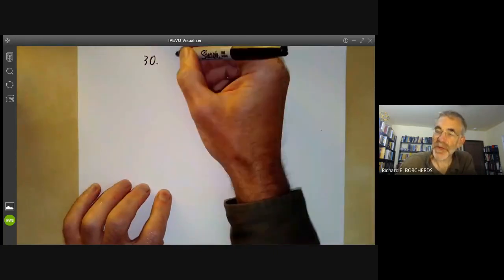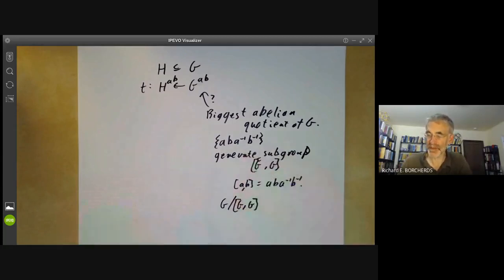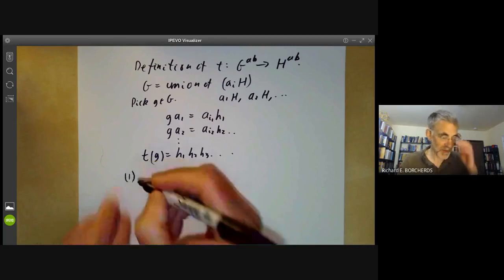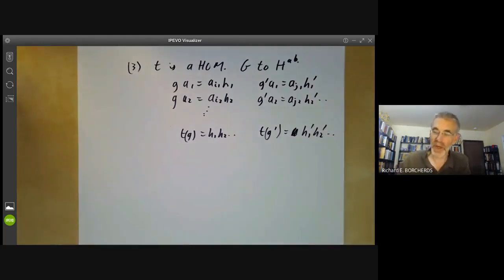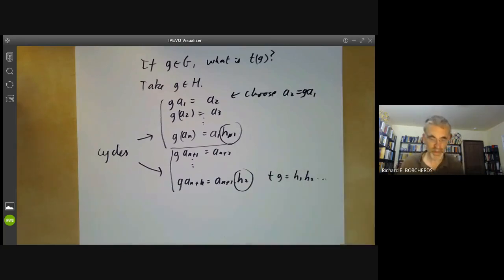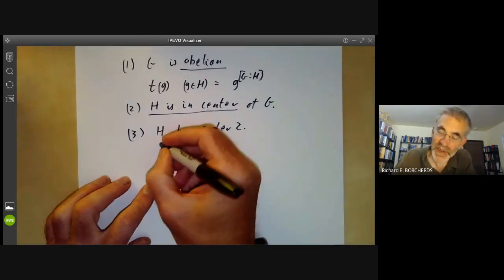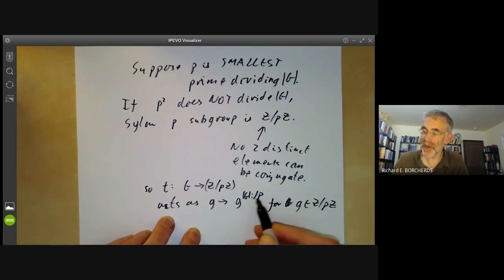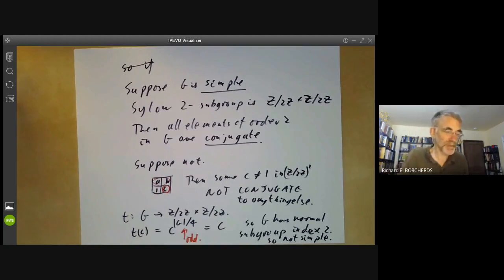Group theory 25: The transfer homomorphism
This video is part of an online mathematics course on group theory. It describes the transfer homomorphism between groups, and uses it to classify groups of order 30 and to show that the order of any simple group must be divisible by the square of some prime.